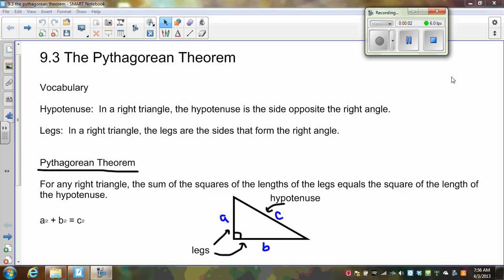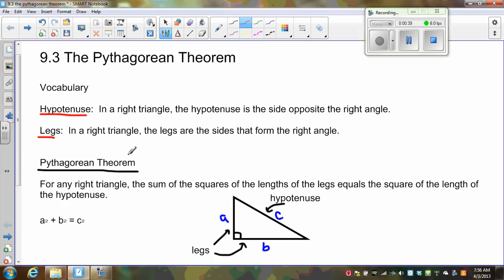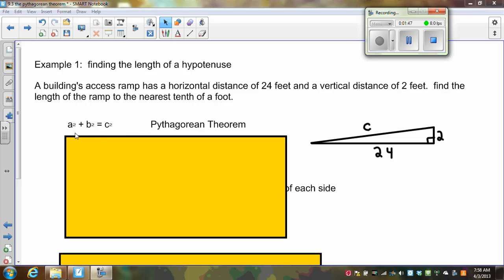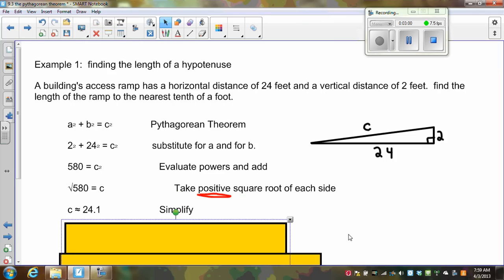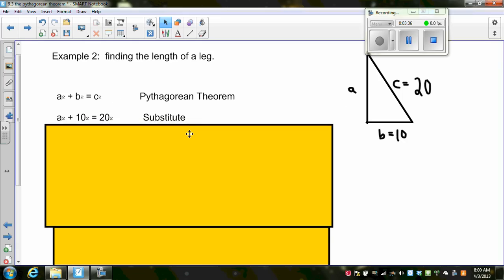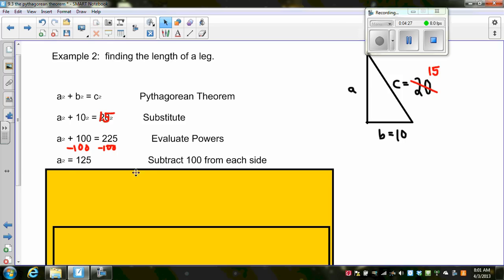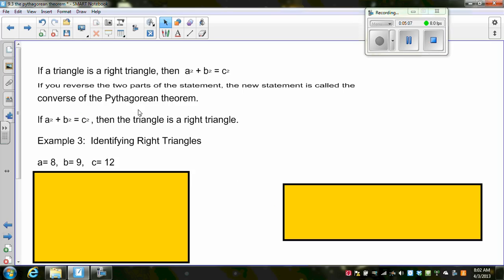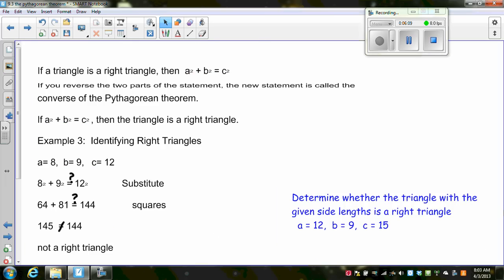9.3 video lesson